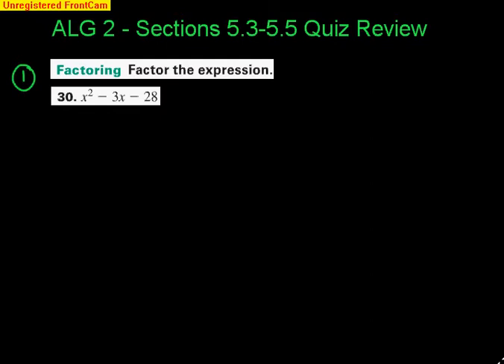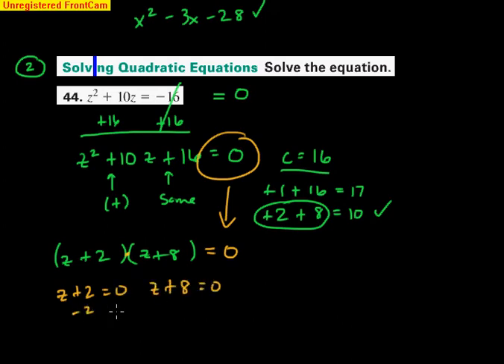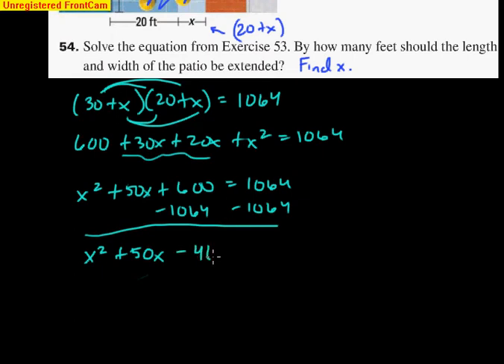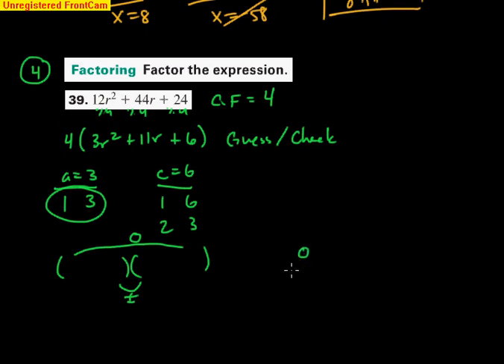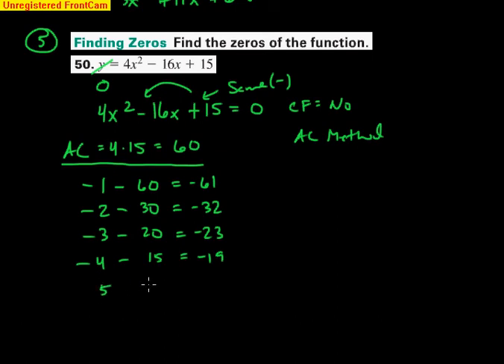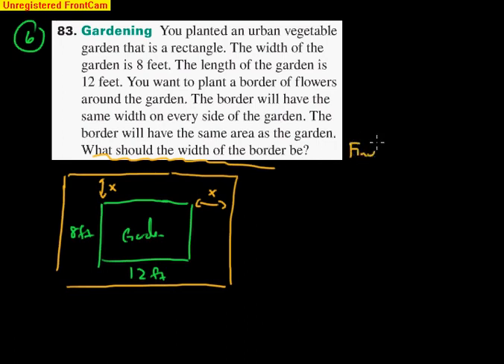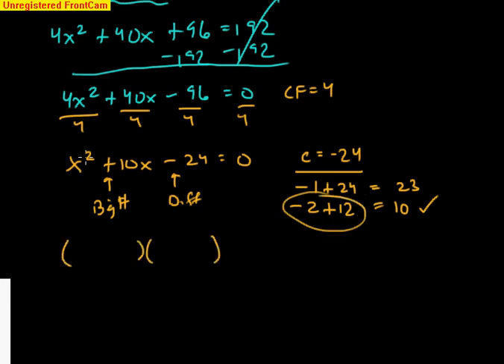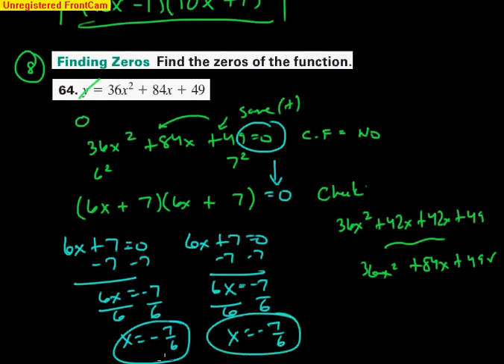ALG 2-Sections 5.3-5.5 Quiz Review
Quiz on Thursday (2/6)